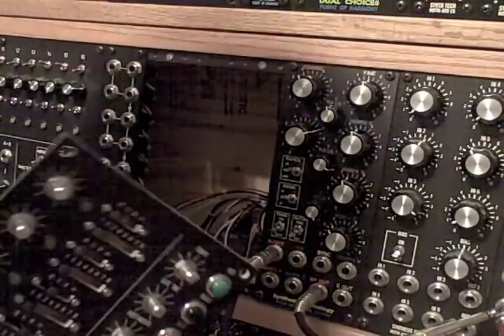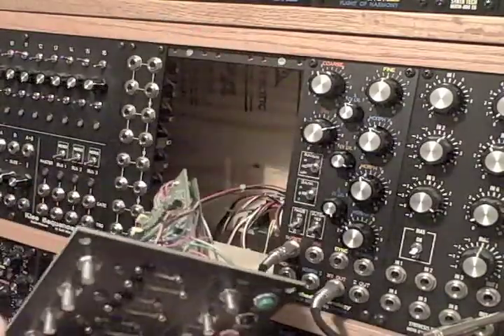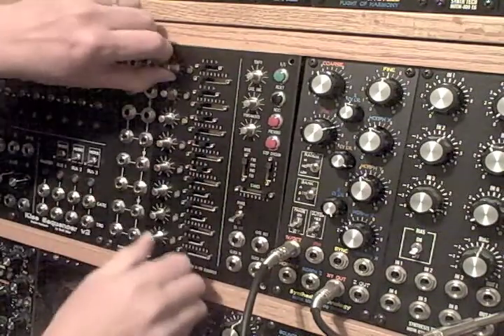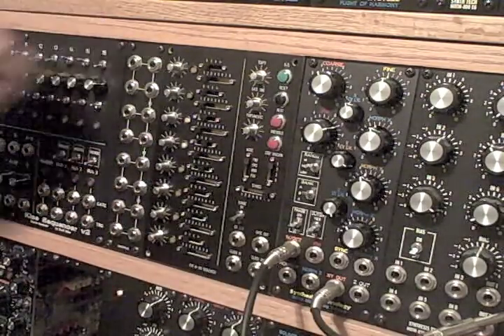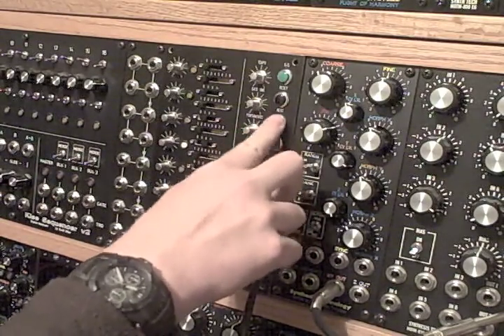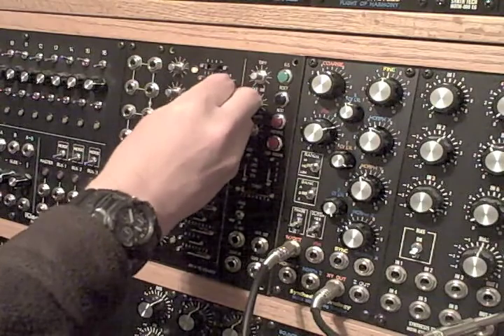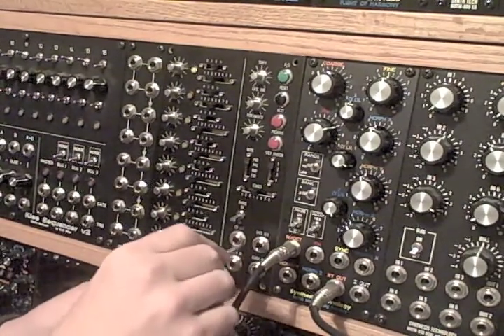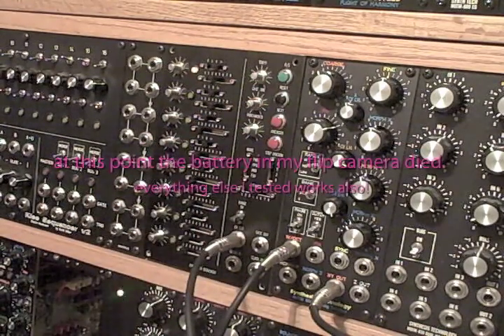m185 first power up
This didn't quite work out like I planned - the batteries died in my little flip camera before I was done. Instead of redoing the video and recreating the event, you get to see the actual first power up of my new sequencer. Whats missing is a bunch of other tests and such, and as far as I can tell everything works! This is a great sequencer designed by Ryk, built with a panel from The Beast (Julian) in the UK.